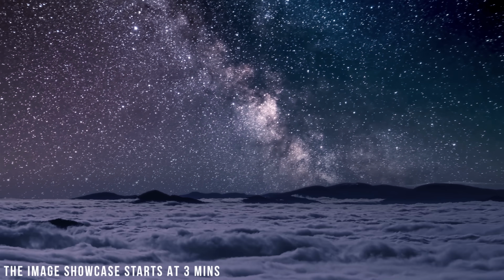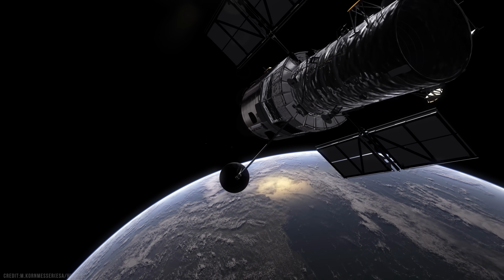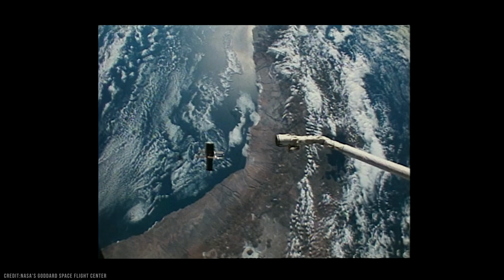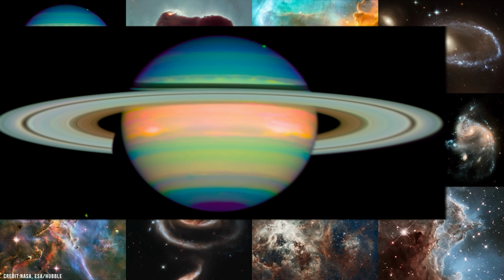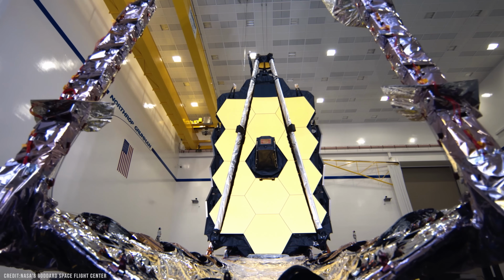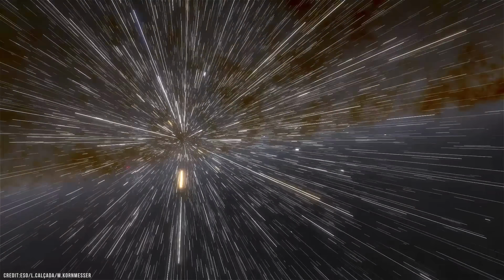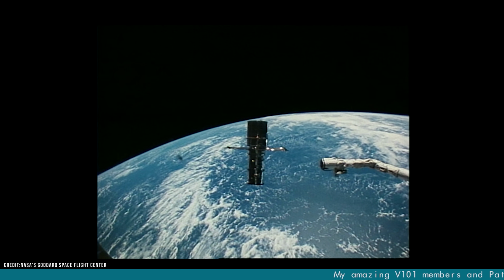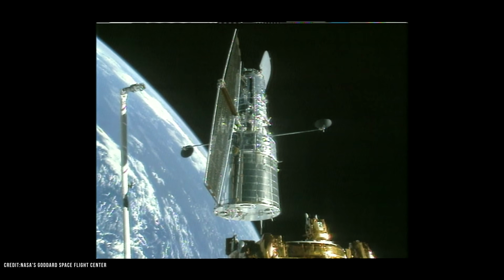The Extraordinary Things Hubble Has Seen | 100 Incredible Images Of The Universe Montage (4K UHD)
Since it launched more than three decades ago, the data that the Hubble space telescope has collected has been used to write more than 18,000 peer-reviewed scientific publications, from planet formation to gigantic black holes. But it is Hubble's awe-inspiring images that have reinvigorated the public interest in astronomy. At the click of a button, anyone can gaze at distant parts of the universe and the wonders that it contains, without ever having to leave our planet. Not since the days of Galileo has a telescope revolutionised our understanding of the cosmos and so broadly piqued the curiosity of the human race. Hubble is our window into the unknown.

Sit back, relax, enjoy the incredible music and allow your eyes to scan across some of the greatest images ever captured. This is just a tiny part of the universe we exist within.

Music attribution -
Fortitude by Lance Conrad (Artlist)
Boundary by Kevin Graham (Artlist)
Last Planet by Roman P (Artlist)